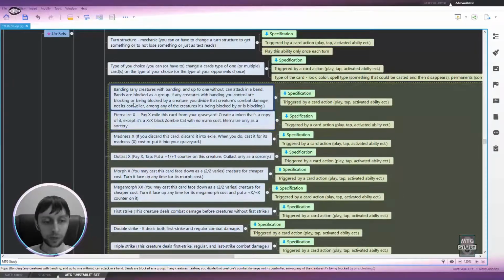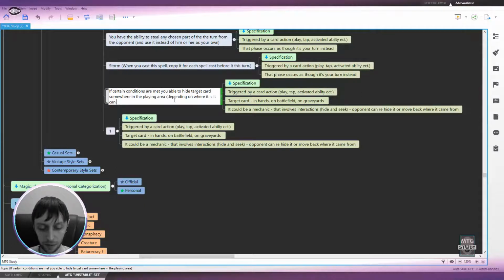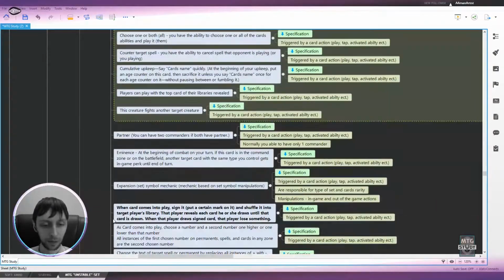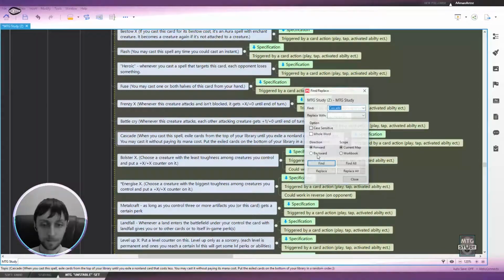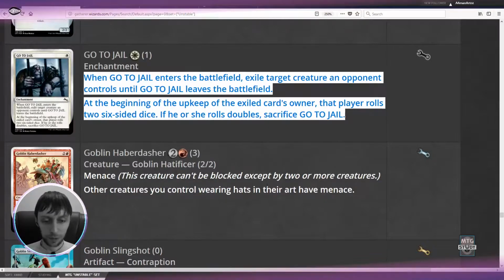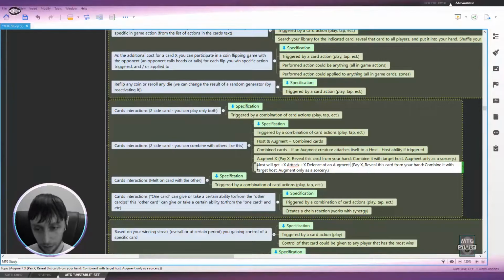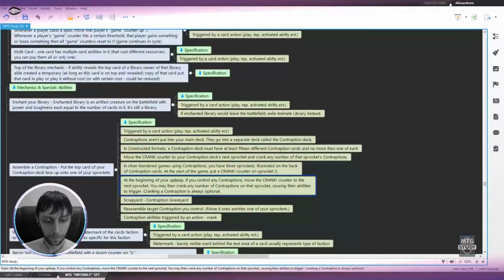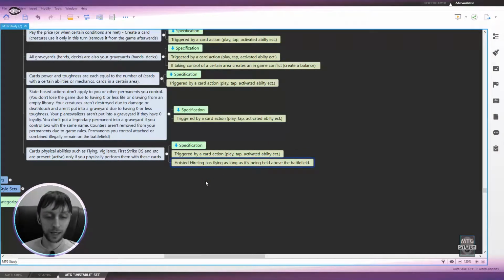Un-sets (Unstable) Session 72 - MTG Sets Study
"MTG Study" (All Sets) - series of videos aimed at studying Magic: The Gathering
Recording of a Twitch Live Stream - Session 72 - MTG Sets Study

Starting Thoughts - 3:48
MTG Study (Un-sets) Unstable (part 2) - 10:42

Talking about MTG, Studying MTG Sets

To be a part of "MTG Study" Live, join us on Twitch